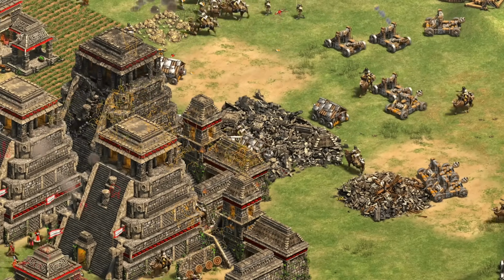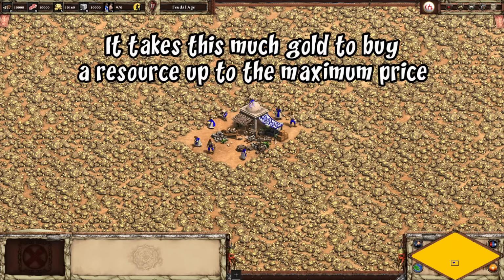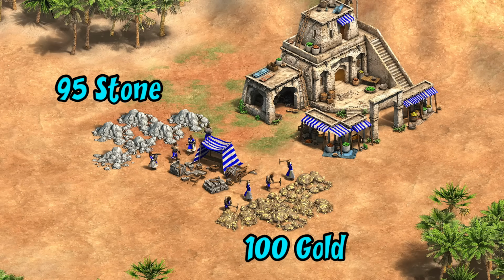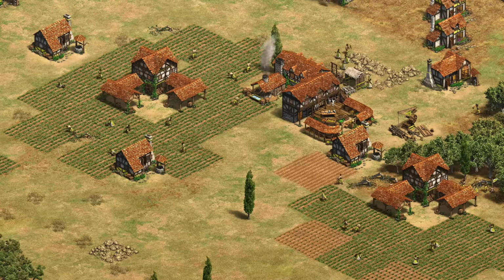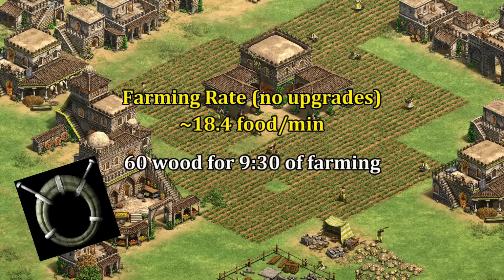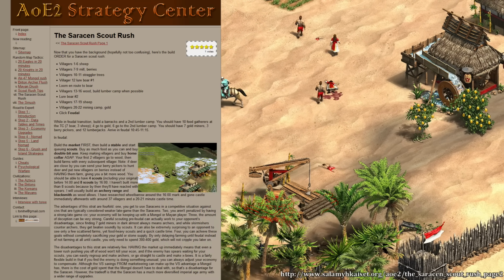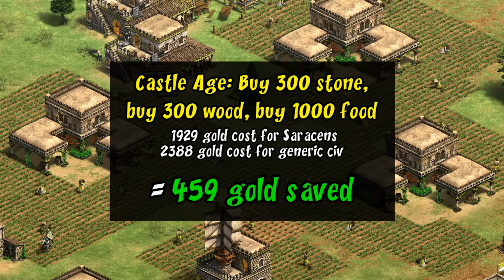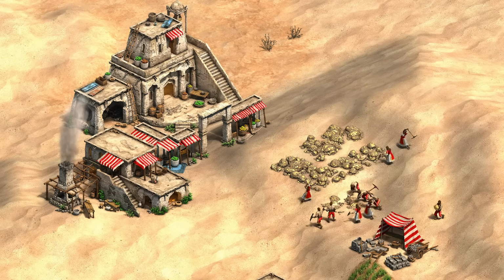How good is the Saracen market bonus?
In this video we'll investigate the unexpected implications of a 5% commodity trading fee, especially when it comes to stone miners and farmers.

0:30 Market prices summary
2:20 Stone mining exploit
4:21 Selling wood?
5:06 Buying food?
6:50 Regular market use